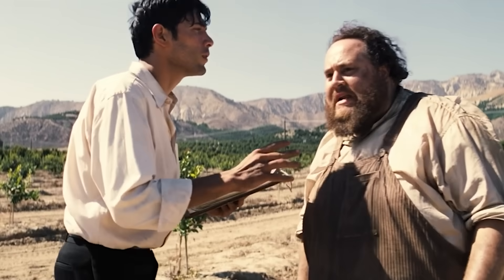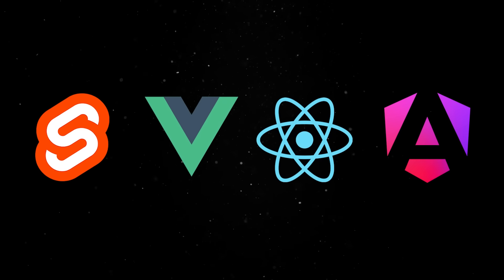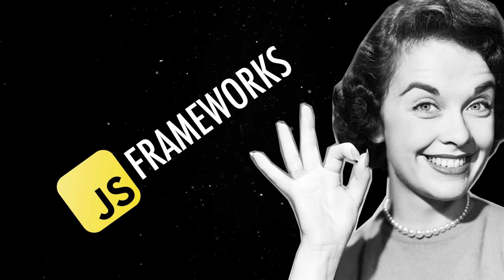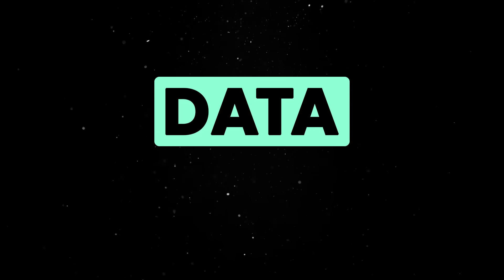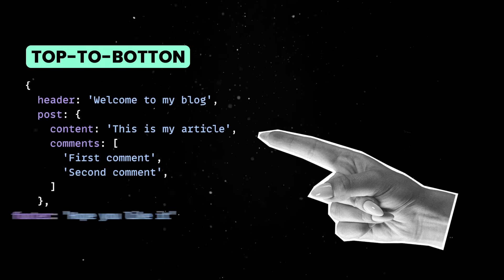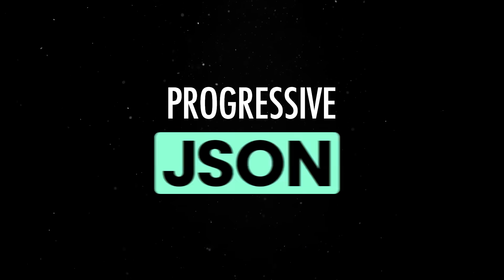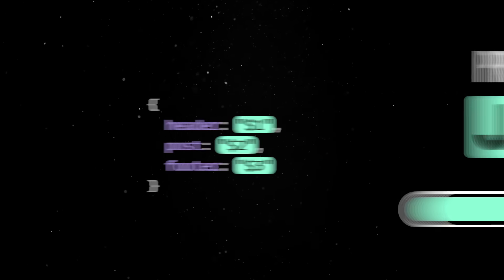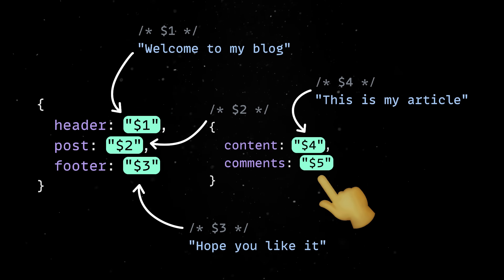Progressive JSON Explained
A quick look at the idea of load JSON more efficiently.

💬 Topics:
- What is Progressive JSON;
- Building performant web apps;
- Content heavy apps.